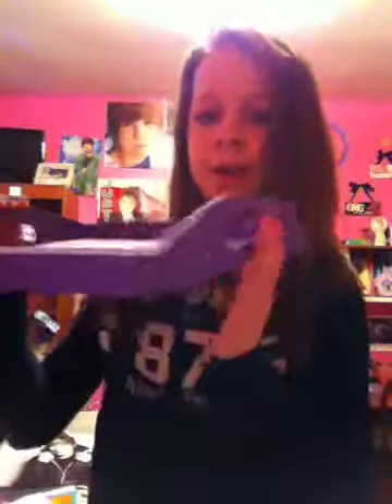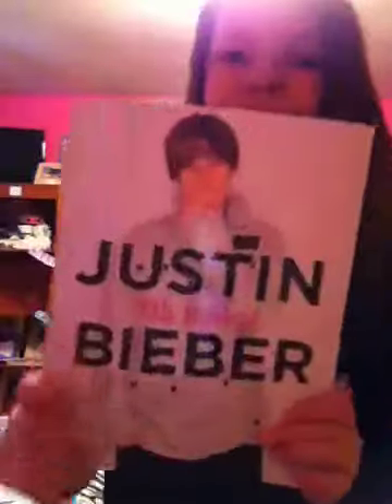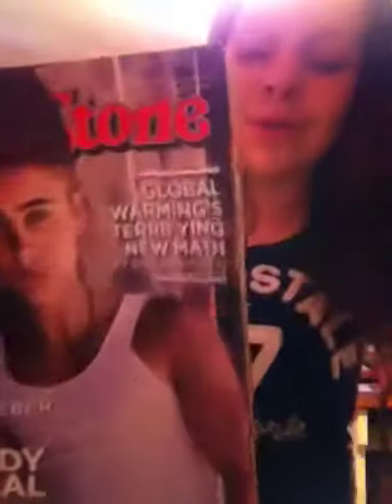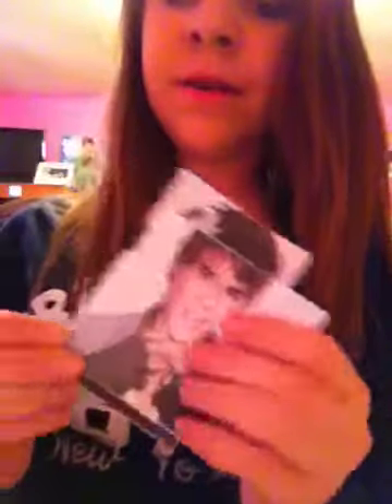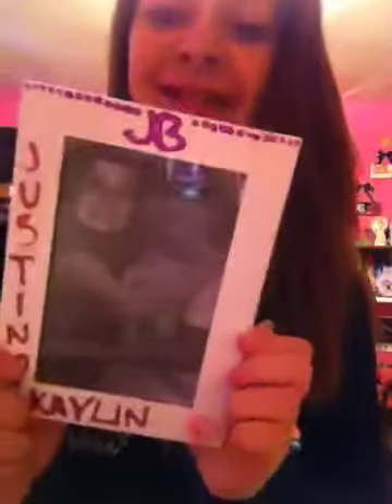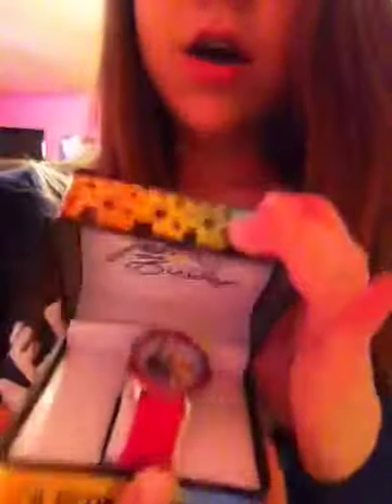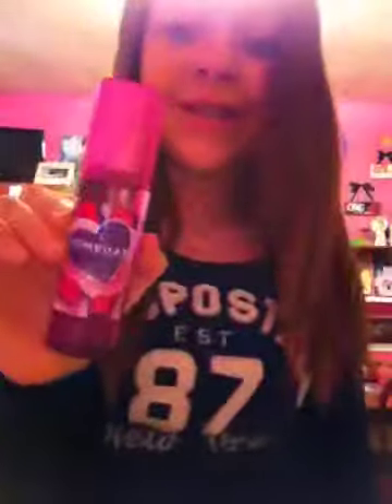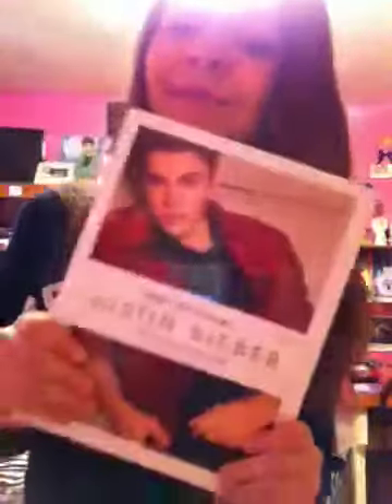Justin Bieber Collection!!!!!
I'm not trying to brag in ANY way! Hope you guys enjoyed this video! The next video will be an announcement as well as my wet seal, American eagle, and bath and body works collection!